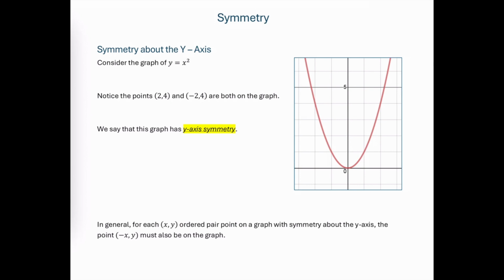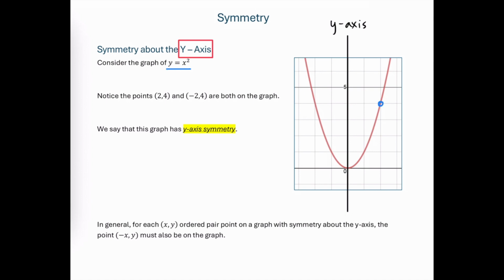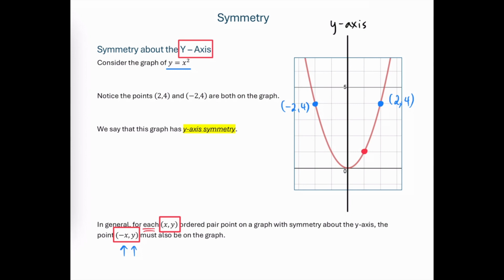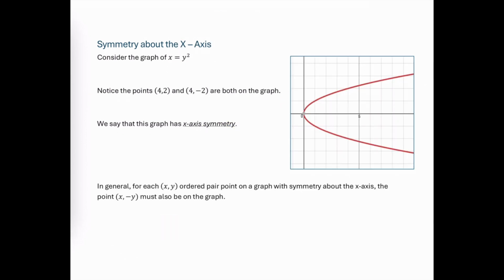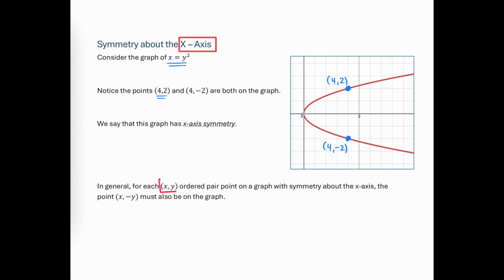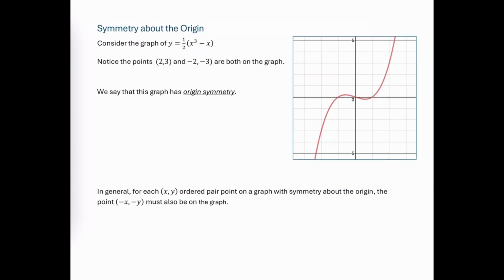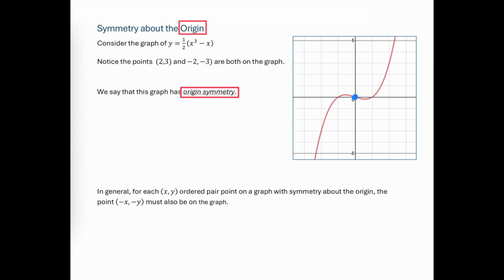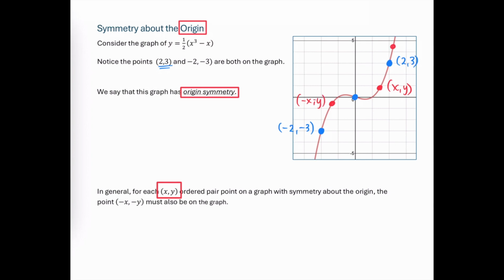Symmetrical Graphs - X-Axis, Y-Axis, Origin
An introduction to determining if a graph is symmetrical about the x-axis, y-axis, or origin.